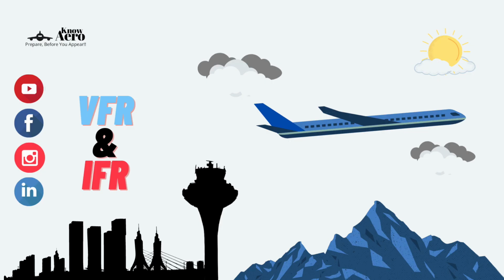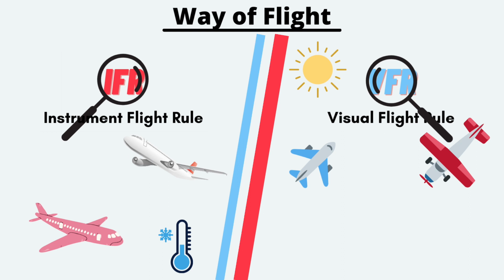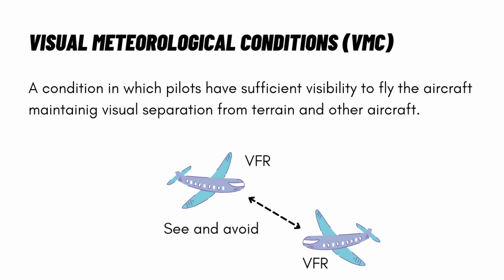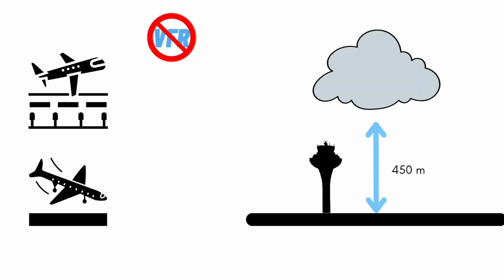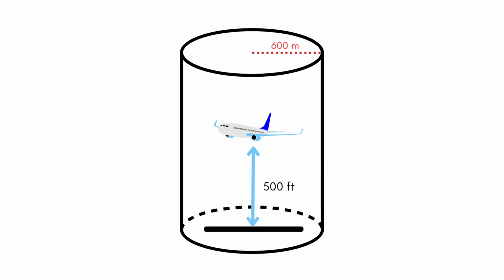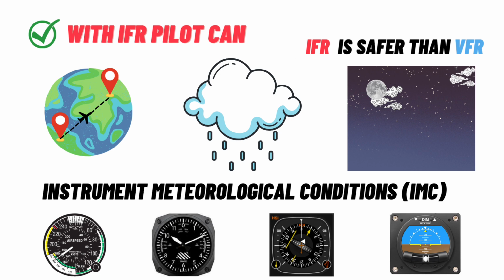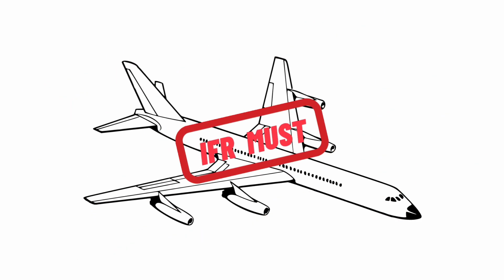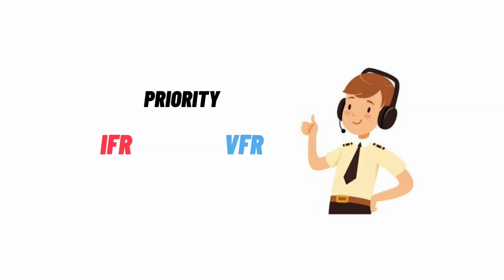Difference between VFR & IFR | Flight Rules | Know Aero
There are two basic flight rules on which the pilot flies an aircraft. In this video we've explained, in detail, Visual Flight Rule (VFR) & Instrument Flight Rule (IFR). We've also discussed the limitations of the flight rules and the role of an Air Traffic Controller in governing the Air traffic.

This video is created and Designed by Mohammed Zaid, Founder,  Know Aero.
Content Source : Self made notes, books, articles and Google

Chapters
0:00 Introduction
0:30
5:25 Thanks for Watching!

Learning objectives:
• Aircraft Systems
• ATA 100
• ATA iSpec 2200
• ASD S1000D
• ASD Simplified Technical English (STE)
• Manual process & practices: AMM, CMM, IPC/IPL, SBs
• Arbor Text Editor 5.3

Enroll into our Online Certificate Course

KNOW AERO EDUCATION

CREDITS

🛑 I hope that you find this video helpful and informative. Also may this video speed up your thoughts and enhance⬆ your knowledge.

Also Please🙏
SUPPORT US 💪.
And share your thoughts🤔💭 in the COMMENT 💬 section below.